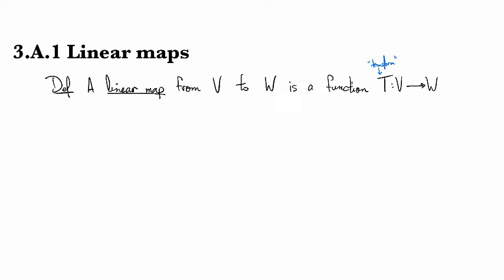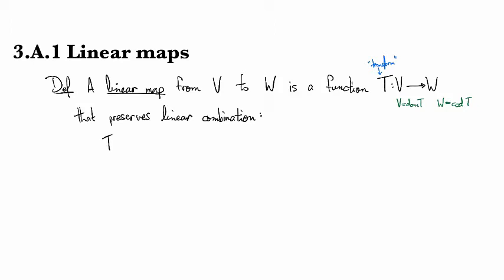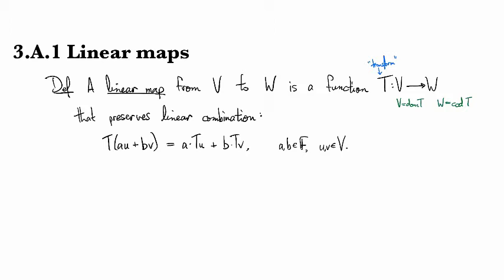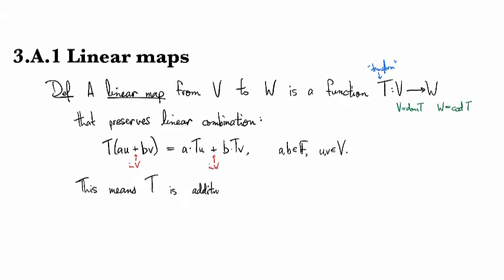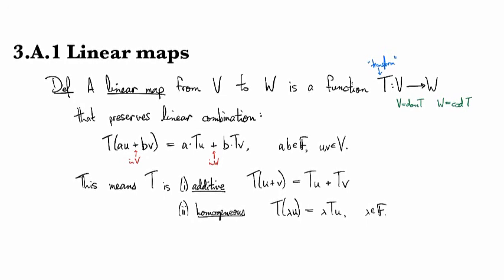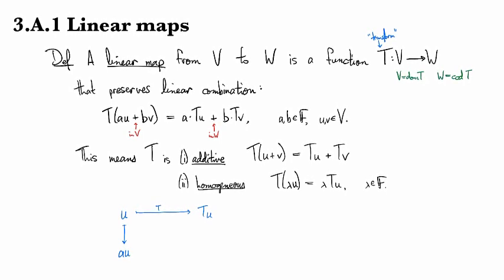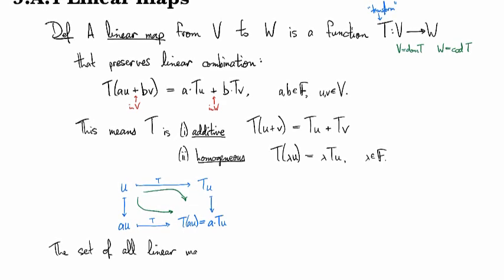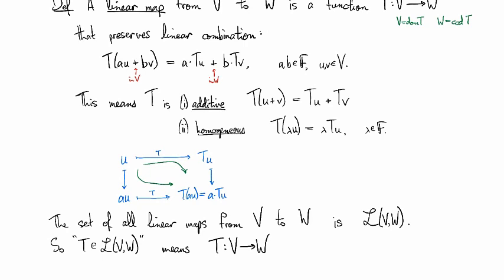3.A.1 Linear maps